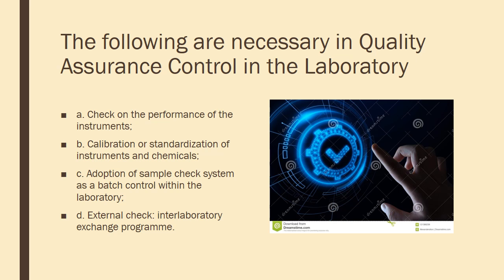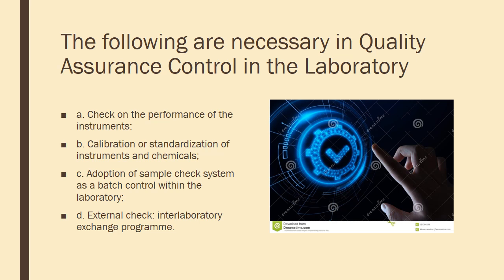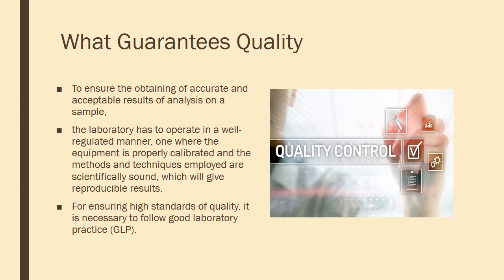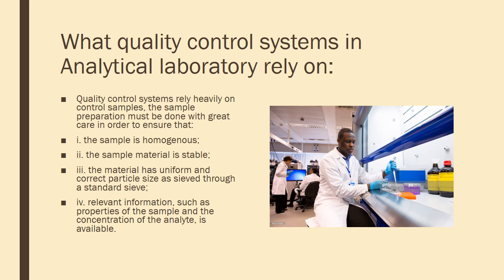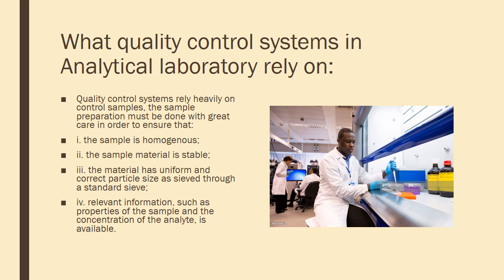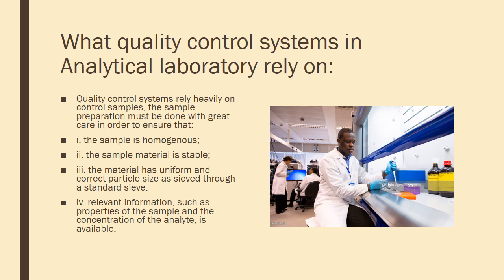Lesson video 2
Lesson video on Quality Assurance Control in our analytical laboratories